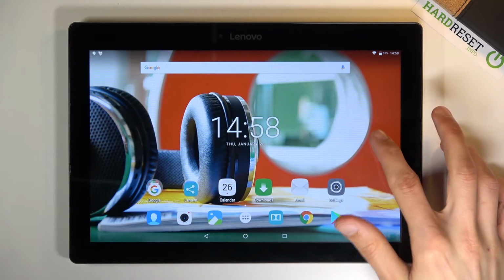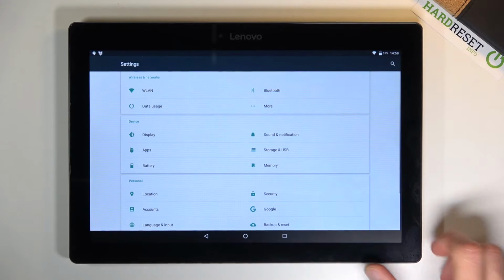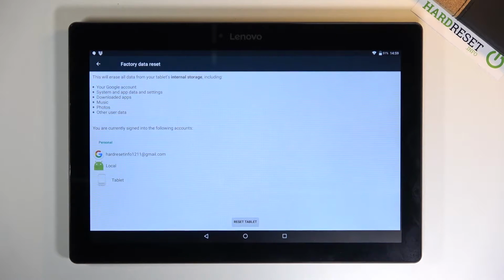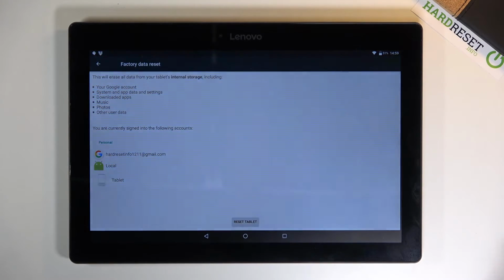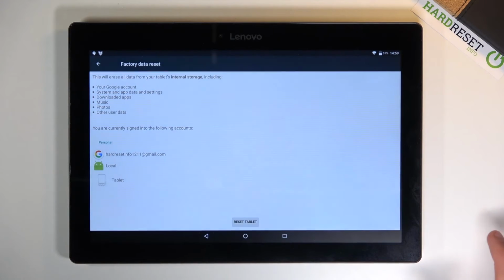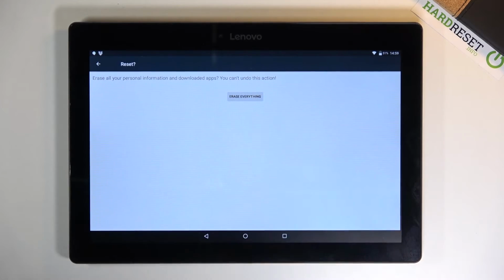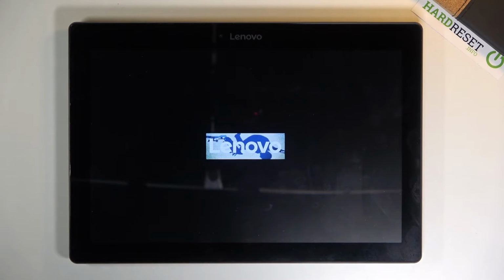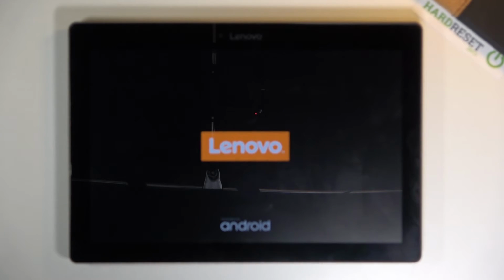How to Hard Reset LENOVO Tab 2 A10-30 – Wipe Data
Would you like to get rid of all data stored on your LENOVO Tab 2 A10-30, without the need to remove everything manually? Then all you have to do is to recreate all above steps! In this video we’d like to show you how easily you can perform the hard reset operation, which will remove literally everything – customization, photos, password, added account etc. Be aware that this operation is irreversible, so remember about a backup! So let’s follow all shown steps and successfully hard reset your LENOVO Tab 2 A10-30.

How to hard reset LENOVO Tab 2 A10-30? How to factory reset LENOVO Tab 2 A10-30? How to master reset LENOVO Tab 2 A10-30? How to wipe data in LENOVO Tab 2 A10-30? How to restore defaults in LENOVO Tab 2 A10-30? How to remove password from LENOVO Tab 2 A10-30? How to remove pattern lock in LENOVO Tab 2 A10-30? How to format LENOVO Tab 2 A10-30? How to remove fingerprint from LENOVO Tab 2 A10-30? How to open Recovery Mode in LENOVO Tab 2 A10-30? How to boot Recovery Mode in LENOVO Tab 2 A10-30? How to enter Recovery Mode? How to quit Recovery Mode in LENOVO Tab 2 A10-30? How exit Recovery Mode in LENOVO Tab 2 A10-30? How to use Recovery Mode in LENOVO Tab 2 A10-30?